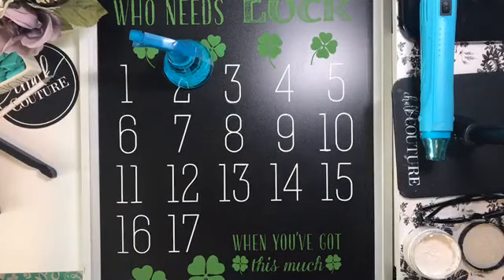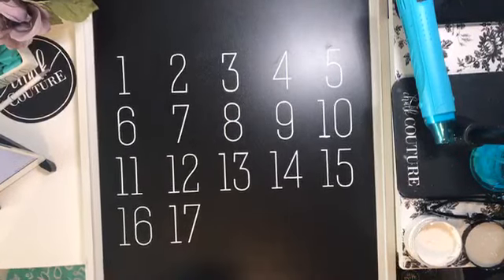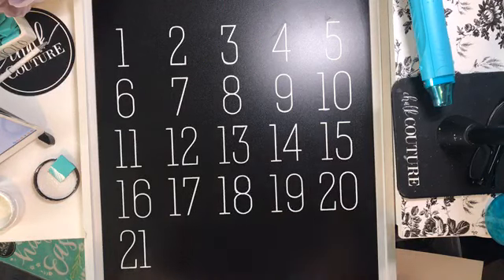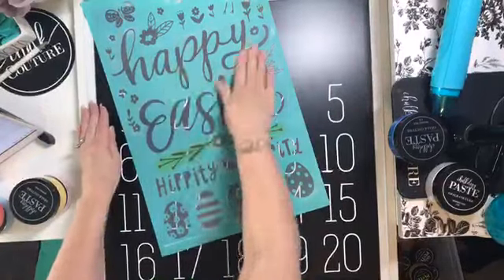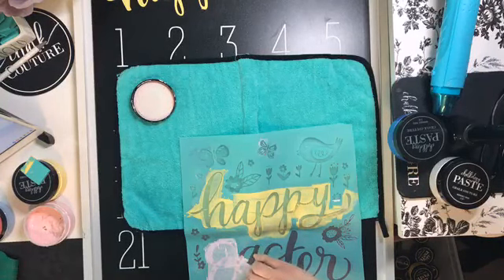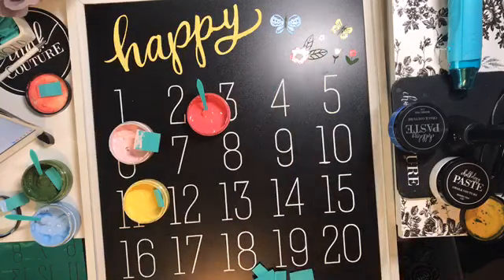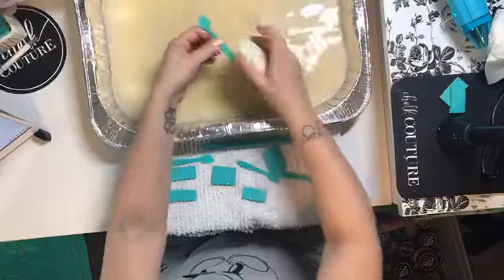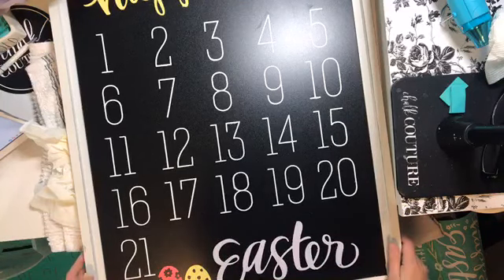Changing St Paddy's to Easter Countdown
Yay, it was a bit of a hot mess, but I love changing out my Greyson count down board for each holiday throughout the year.

Colleen's Chalk Couture on Facebook, Instagram and Pinterest